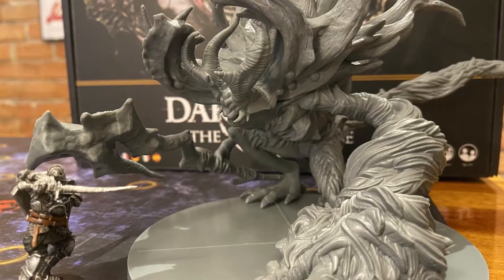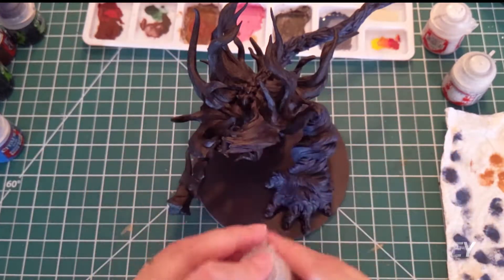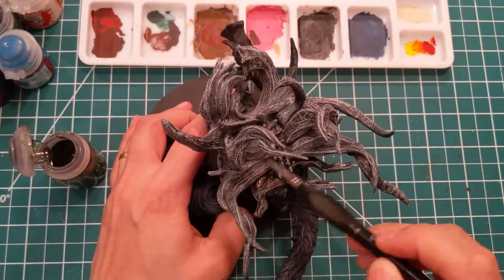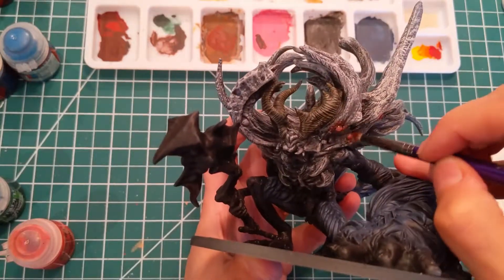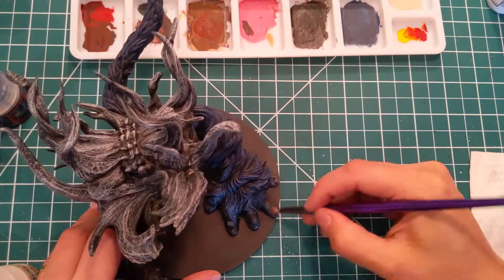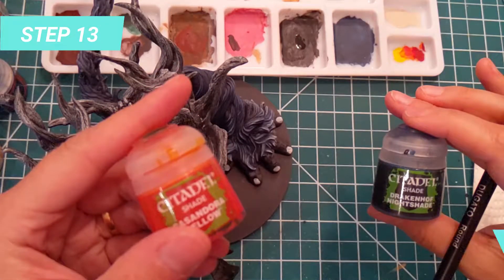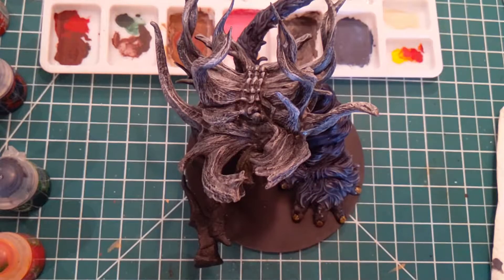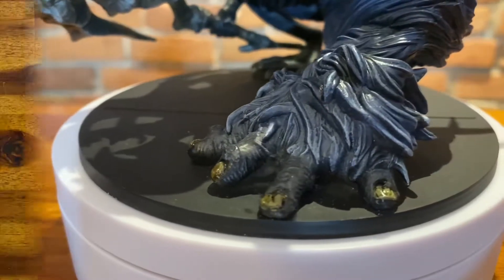How To Paint Manus, Father of the Abyss (Dark Souls the Board Game Miniature Painting Tutorial)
Mariana will teach you how to paint Manus Father of the Abyss Mega boss from Dark Souls The Board Game.

Timestamps:
0:00 - Intro & References
0:27 - Colors
0:30 - Primer
0:46 - Fur Base
1:17 - Horn Base
2:26 - Horn Shade
3:20 - Horn Highlight
3:45 - Eyes
4:47 - Fur Drybrush
5:04 - Hands, Legs & Nails
5:38 - Fur Highlight
6:53 - Fur Shade
7:18 - Hand & Body Shade
7:31 - Weapon Base
7:56 - Weapon Highlights
8:49 - Final Results